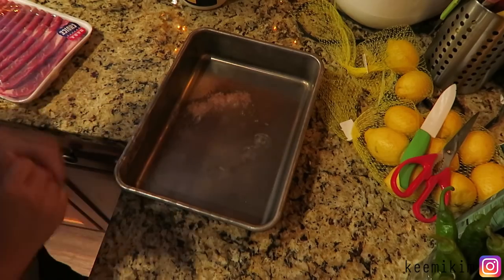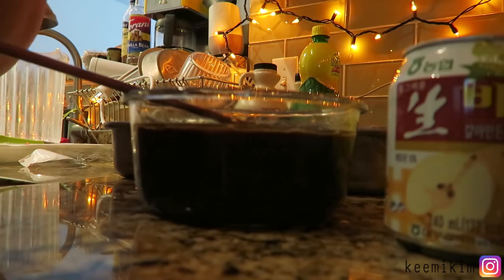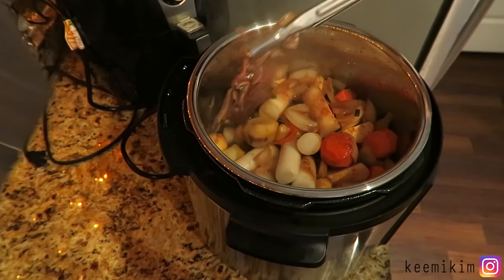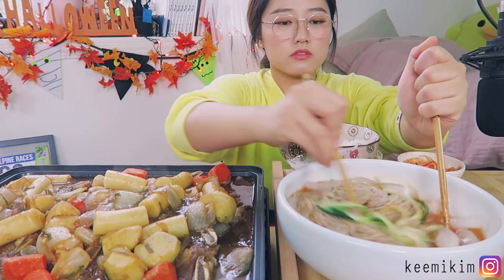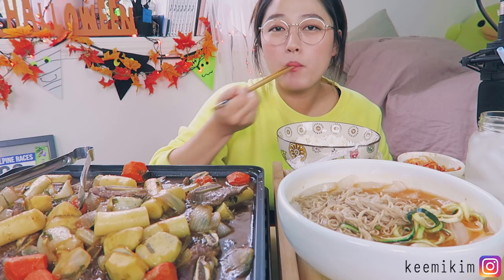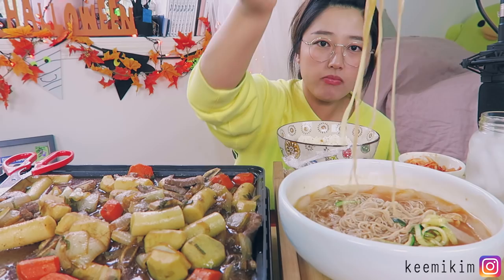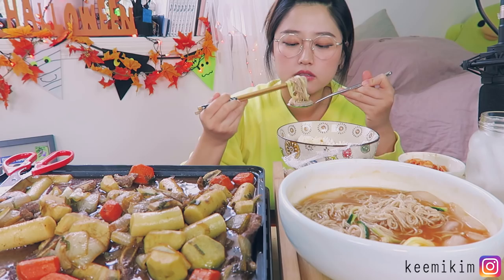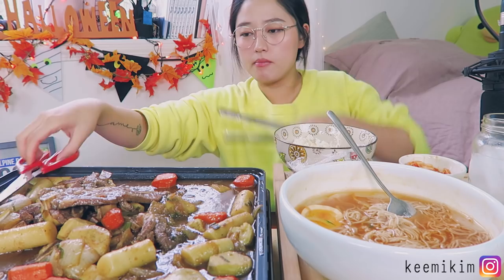Korean Braised LA Galbi(short ribs) Recipe Mukbang + Cold Chewy Noodles